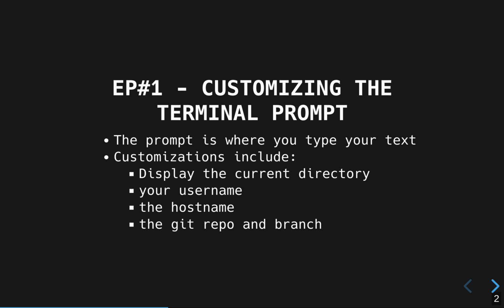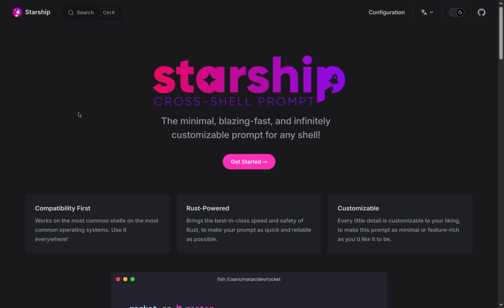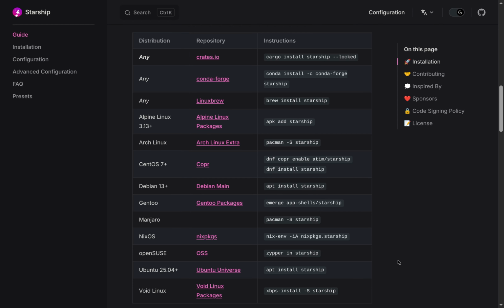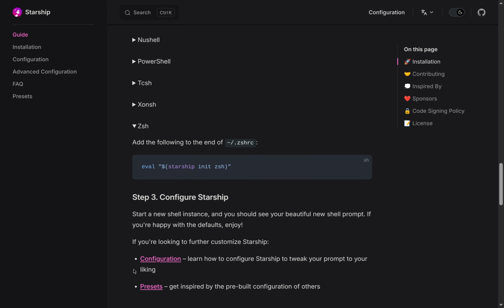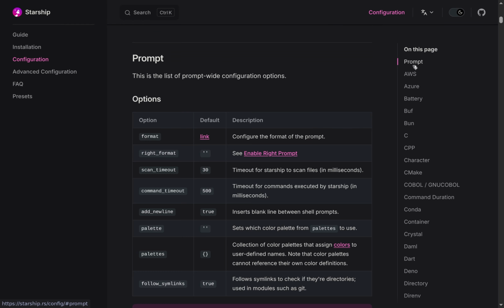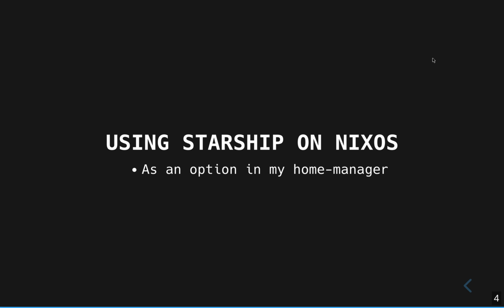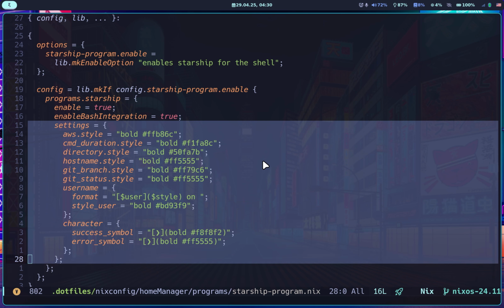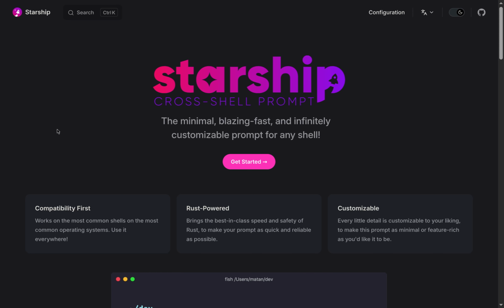How to make your terminal prompt look sleek af - with starship.rs, bash and nixos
Chapters:
00:00 Intro
00:33 What is the "prompt"?
01:23 The MVP: Starship.rs
02:19 How to install starship
04:08 How to initalize starship
04:48 How to configure starship
07:12 Starship on NixOS as a Home-Manager module
09:48 Outro

The terminal is the most powerful interface to control a computer. So we better learn how to customize it to look and feel awesome.
This is the introduction to a playlist that focuses all about the command line interface.
We will encounter many amazing opensource tools to make us more productive and our work less annoying.

Simply follow along to customize your terminal too!